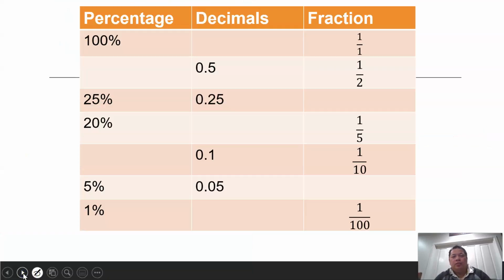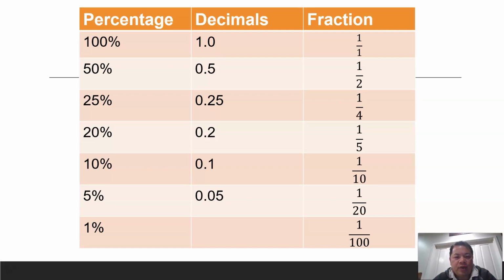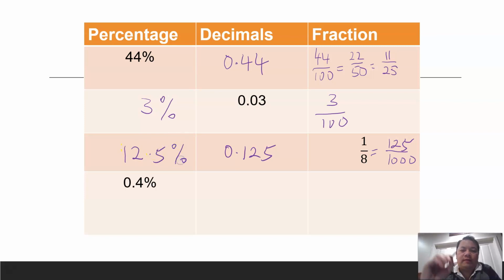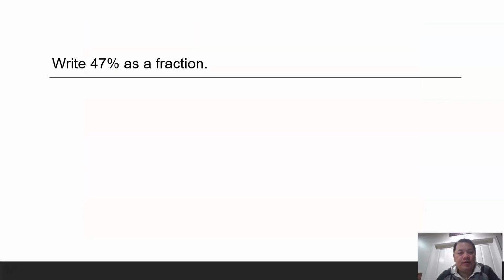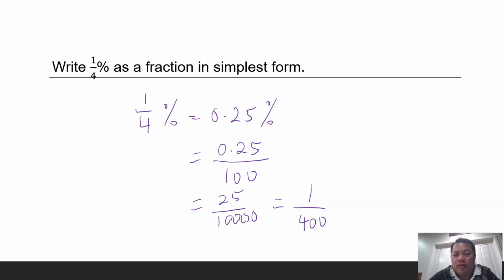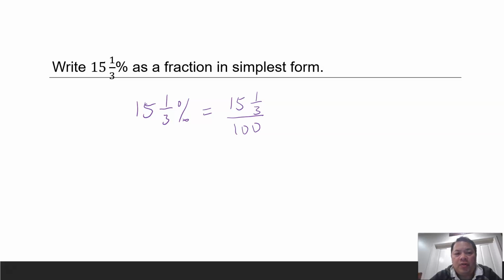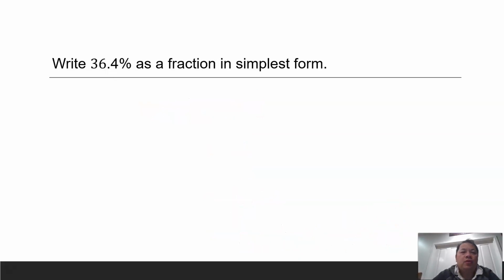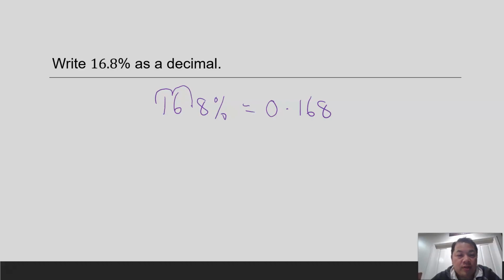Percentage as Fraction or Decimals